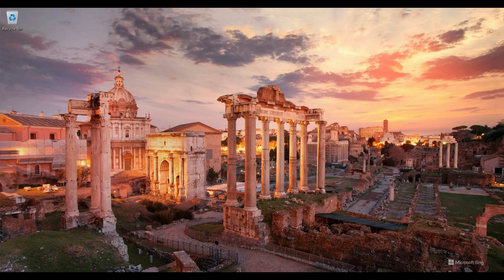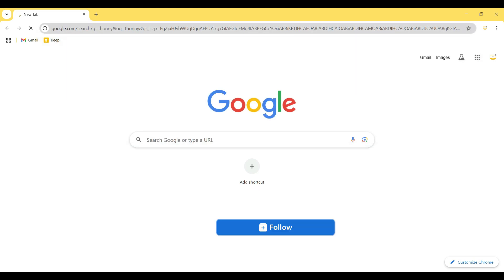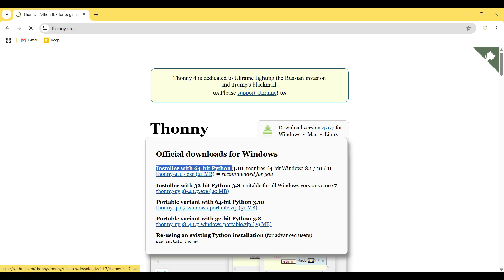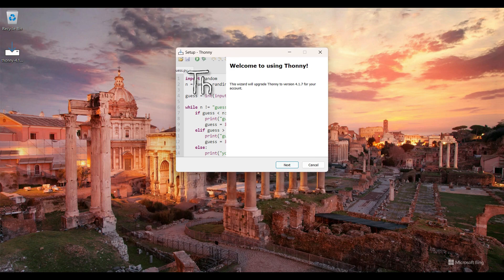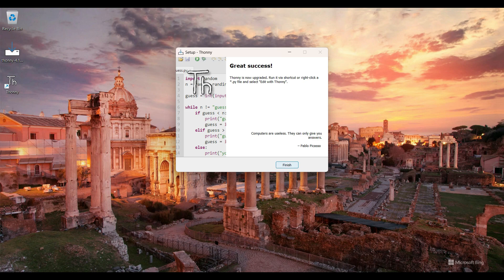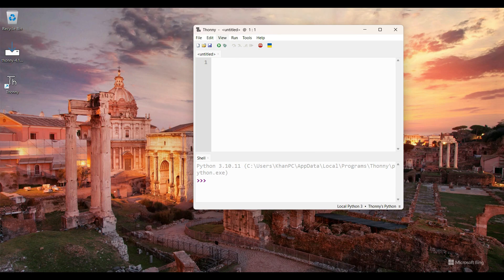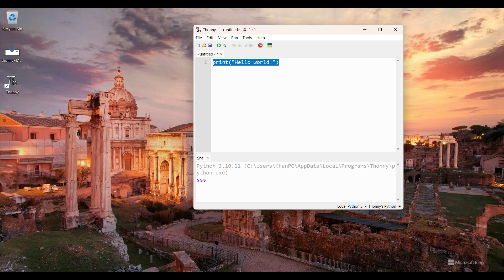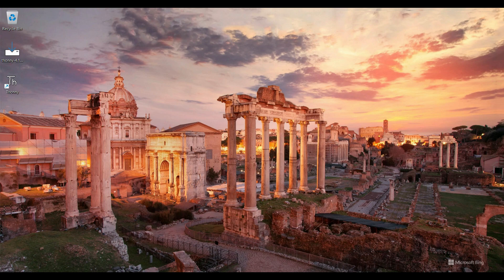How to install thonny python ide || Thonny IDE Install Tutorial || Install Mania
📁 How to install thonny python ide  - Step-by-Step [Windows/Linux/Mac] App Installation Tutorial | Install Mania

🖥️ In this Thonny app installation tutorial, we'll walk you through the step-by-step process of installing Thonny python ide. Follow along and have your favorite software up and running in no time!

At the heart of our channel is a commitment to skill education. We are dedicated to empowering our audience with practical knowledge and fostering the development of tangible skills. Our content is tailored to provide clear, step-by-step guidance on acquiring and honing specific skills that are relevant to your personal and professional growth. Whether it's mastering a new language, acquiring technical expertise, or developing creative abilities, our aim is to be your trusted resource for skill-based education. We understand the transformative impact that skills can have on your life, and we're here to support and guide you on your journey toward mastery. Join us in the pursuit of skill education, and let's embark on a learning adventure together

Anti Privacy Warning:

This content is copyrighted to Install Mania. Legal action will be taken against those who violate the copyright of the following material presented.